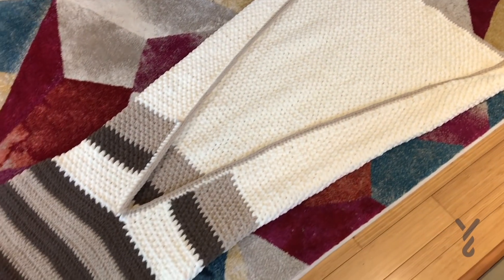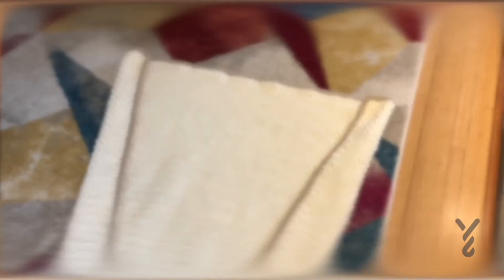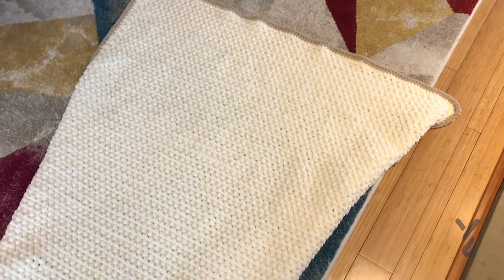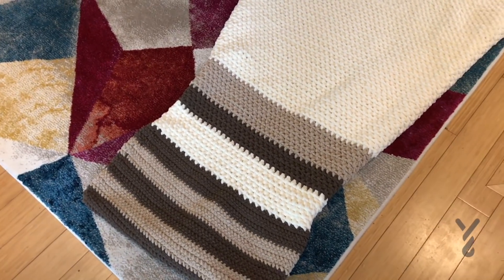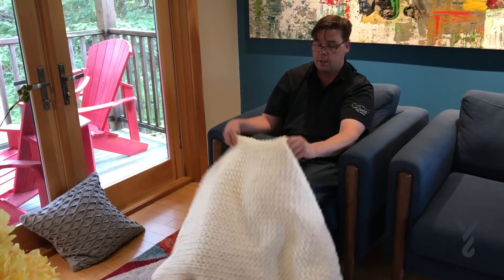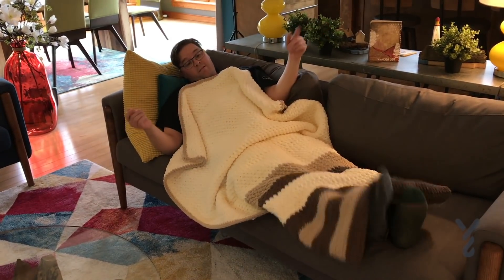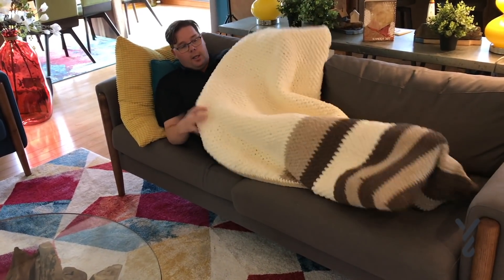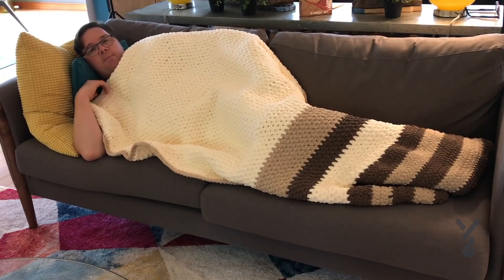Free Crochet Pattern: Footsie Blanket | The Crochet Crowd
Introducing my latest blanket design. The Crochet Footsie Blanket is designed to keep your feet tucked into a pocket. More more feet popping out at the bottom.

I’m too tall for an average throw size blanket. Instead of creating an obsessive about of extra length, I created a pocket that is 12″ deep that I can slide my feet into to prevent my feet from poking out.

This is not a tutorial but an introduction to my easy design. The link has access to 3 other similar blankets that have tutorials associated with them as well.